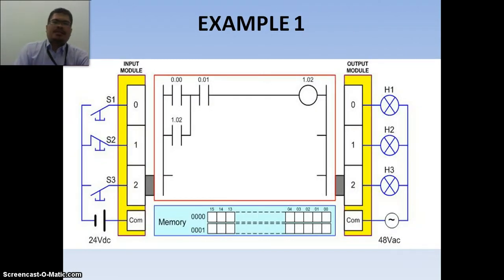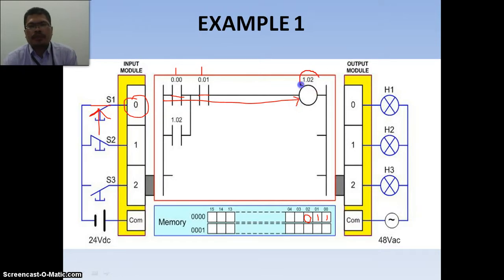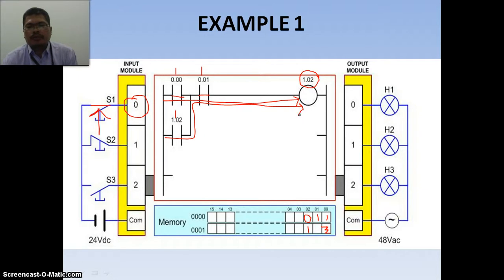Video abu hassan